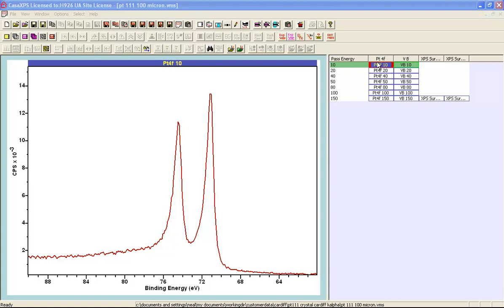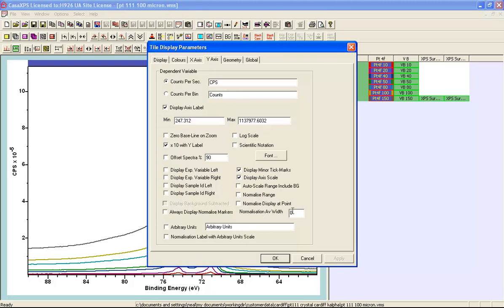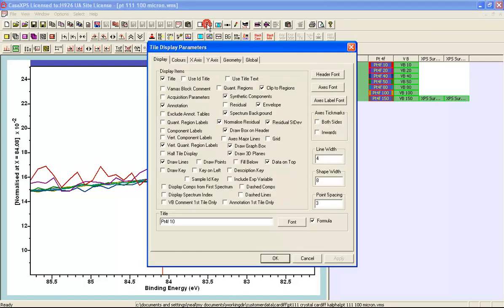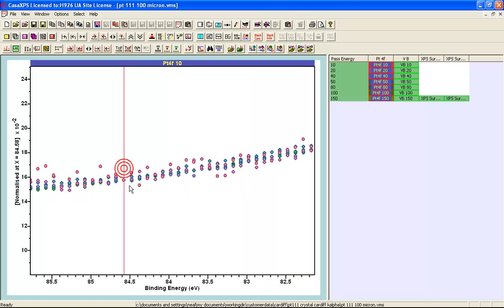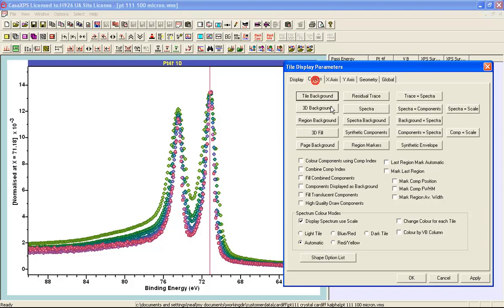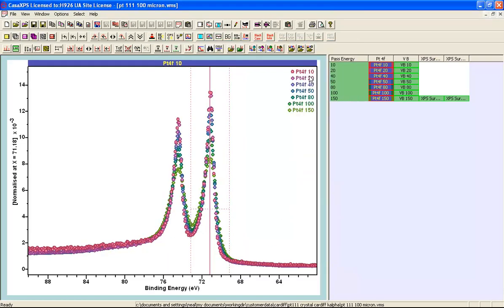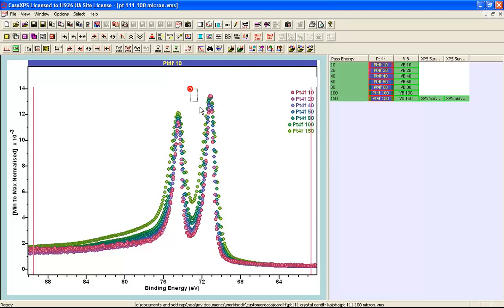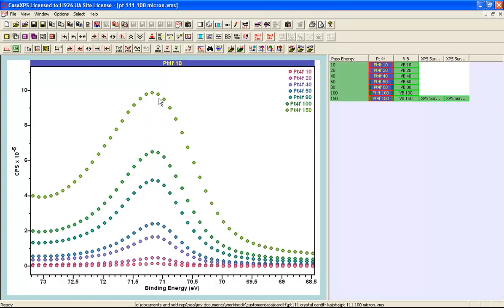Display of Overlaid Spectra using Normalization in CasaXPS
Spectra measured using a range of pass energies from Pt foil is used to illustrate how normalization using intensities calculated from an average of data bins allows the alignment of spectra for display purposes.